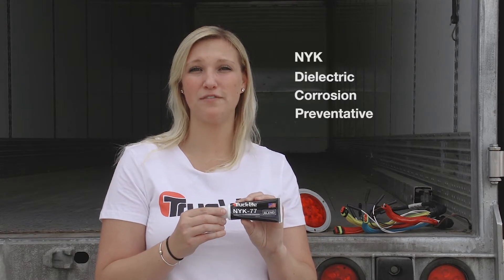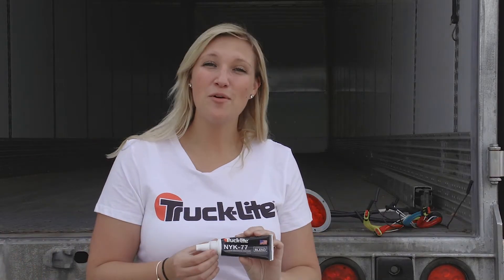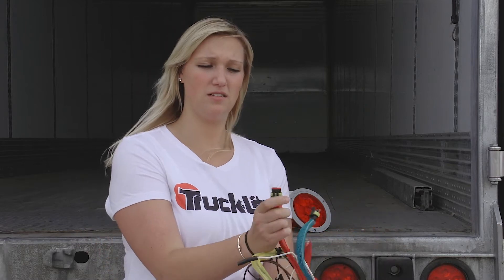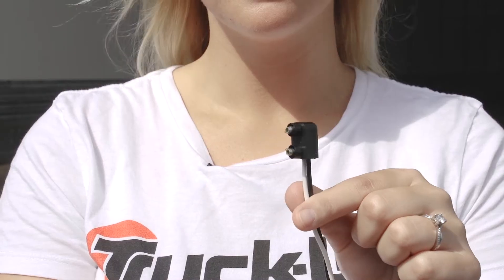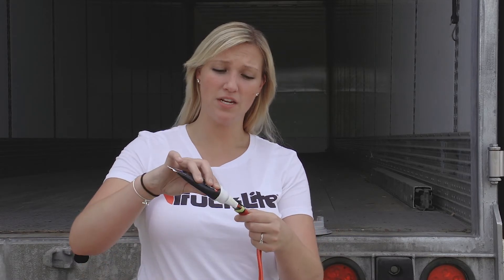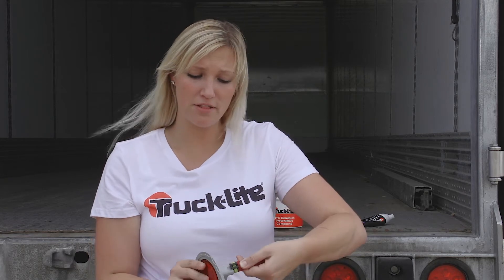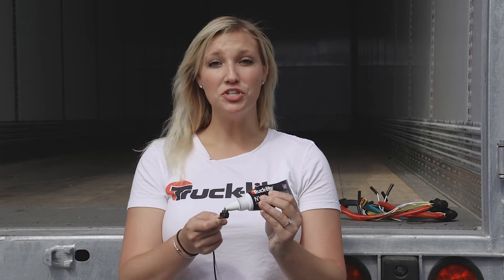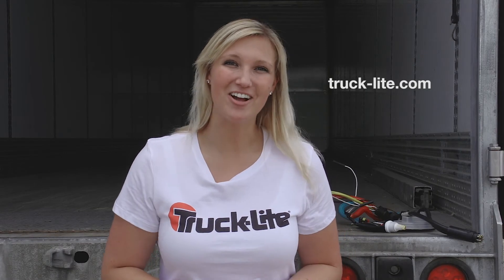How much dielectric compound should I use?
Paige quickly shows us the correct amounts of NYK-77 to use on different connector types.